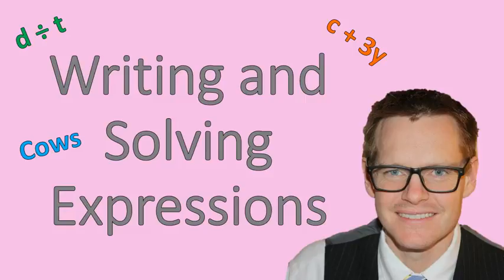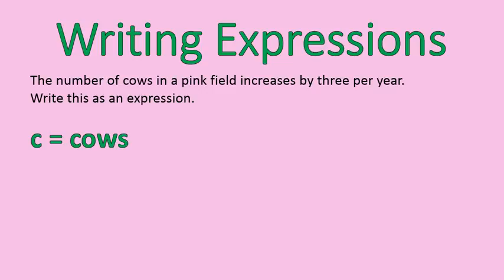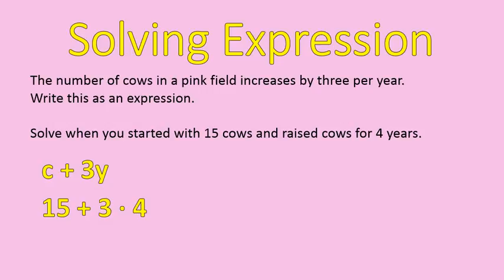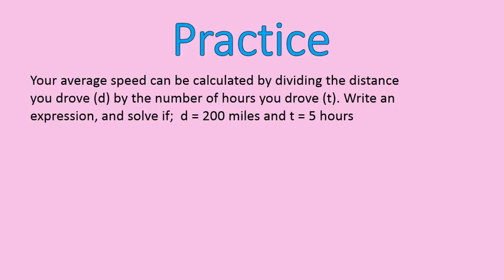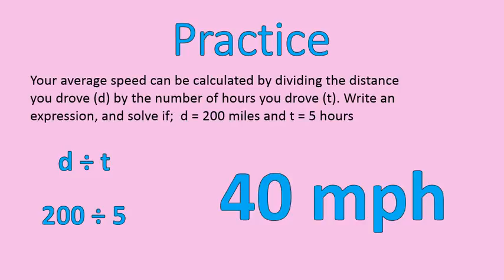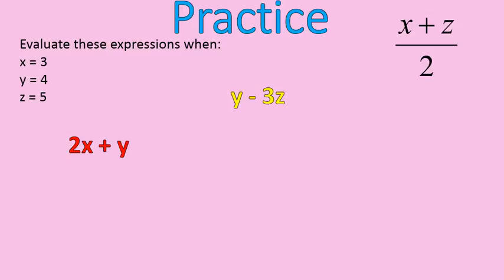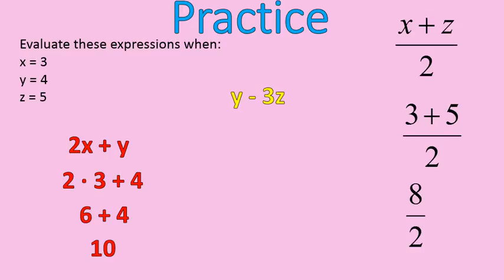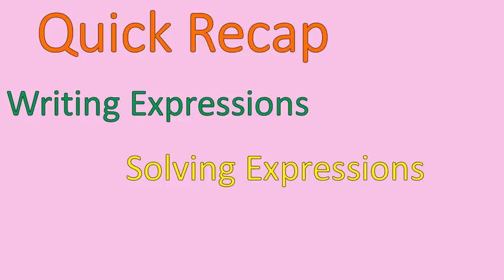Writing and Solving Expressions (Simplifying Math)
Math Lesson about writing and solving expressions.